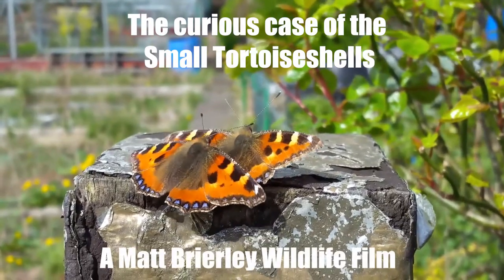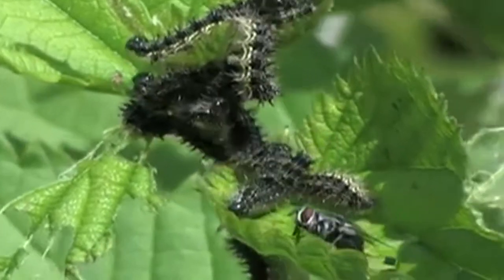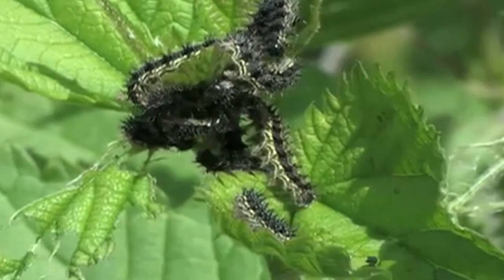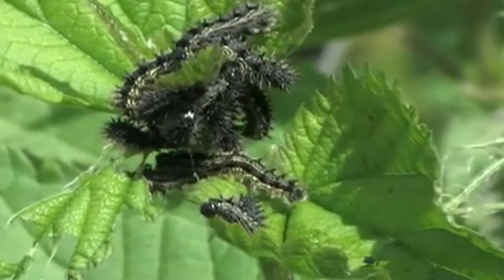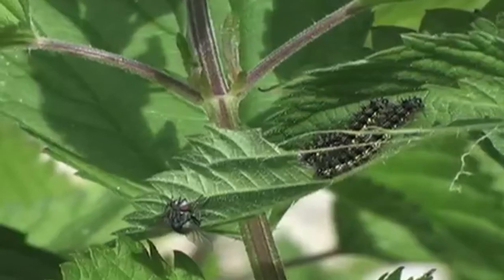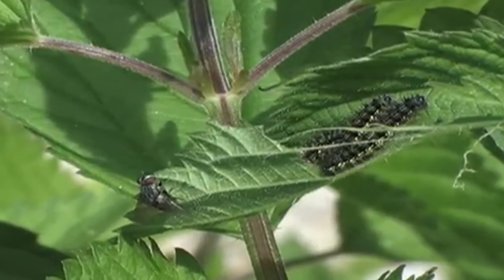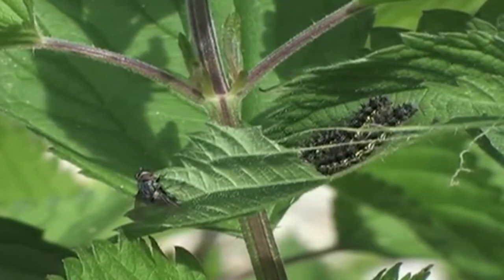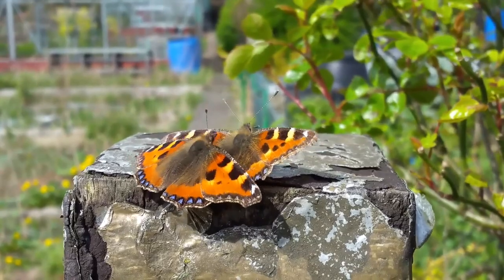The curious case of the Small Tortoiseshells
Butterfly Conservation's Big Butterfly Count has seen a crash in Small Tortoiseshells that coincides with an invasive parasitic fly that nobbles them as pupating caterpillars. However, a curious new behaviour observed in St. Albans might mean things a little more complicated than that and prove the butterfly's salvation. This short film was shot by wildlife filmmaker Matt Brierley.